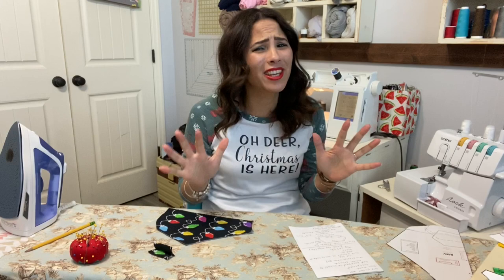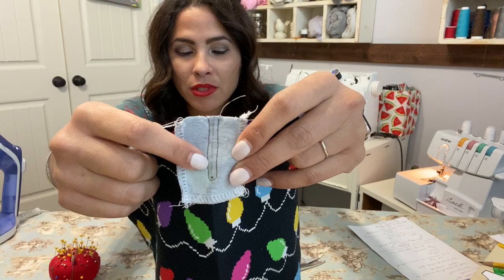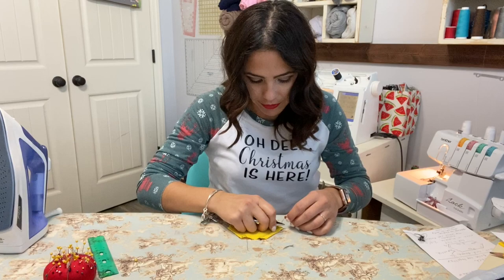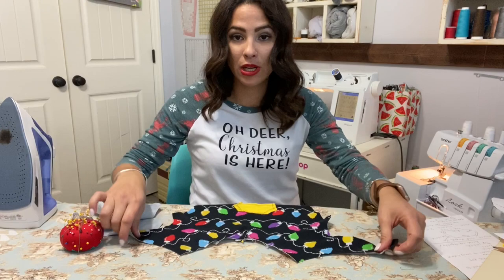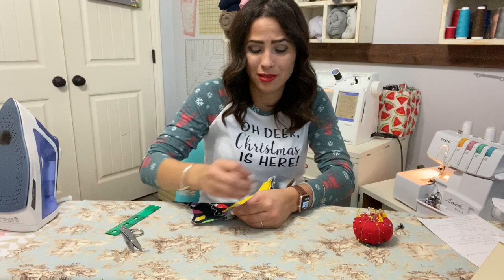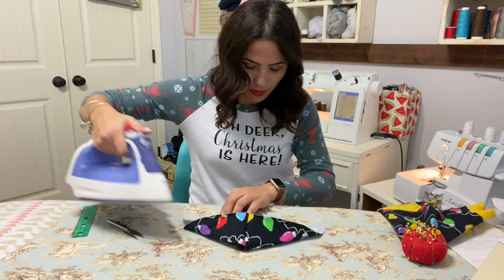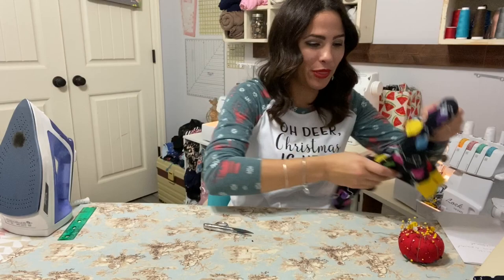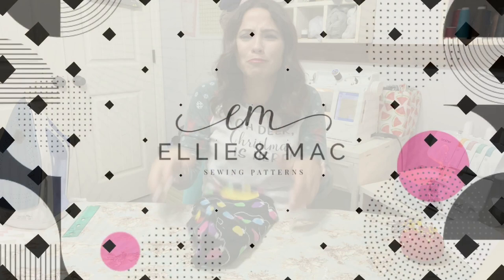Let's Sew A Cute Hoodie For Our Fur Babies - Easy Dog Hoodie Sewing Project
The Hoodie Dog Sweater Sewing Pattern is a must-have for your furry family member!  This PDF pattern is quick and easy to sew.  It features a hood, an optional back pocket, and can be hemmed or banded.  Sewing for your dog is a great way to use up those scraps you aren't sure what to do with, but can't manage to throw away.  Try it out for your cat, as well!